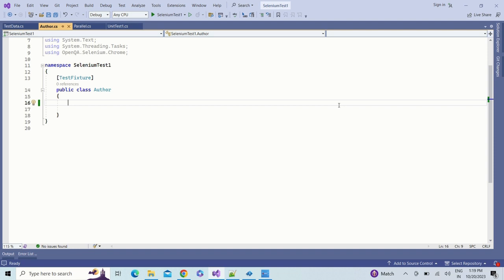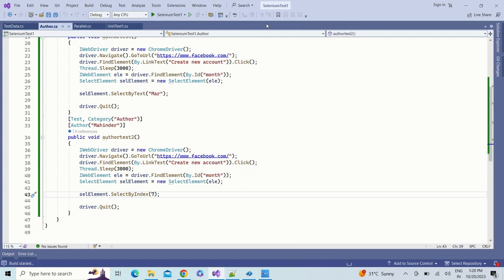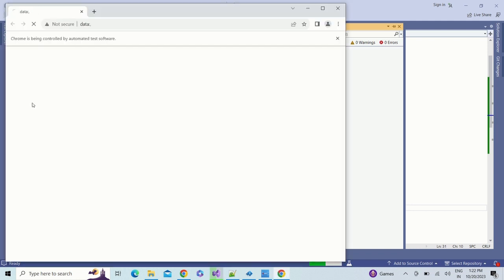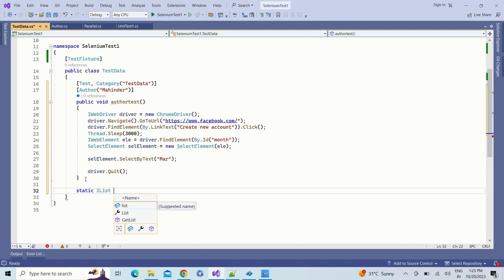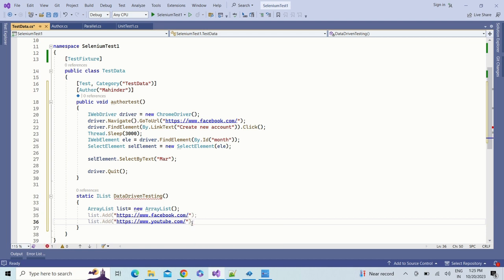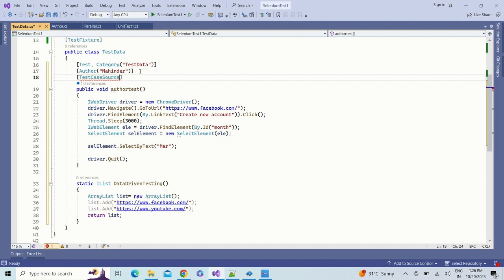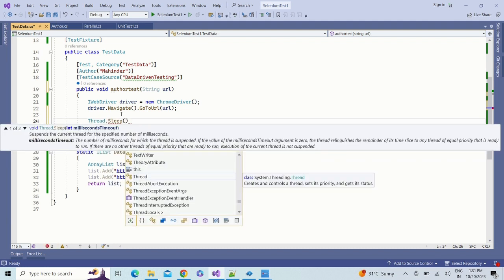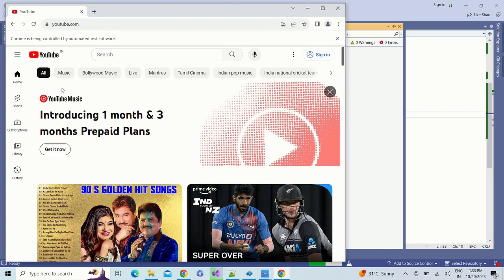Author and TestCaseSource attribute | Selenium C# | Visual Studio 2022 | Latest | Automation Testing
Author and TestCaseSource attribute | Selenium C# | Visual Studio 2022 | Hindi | Automation Testing